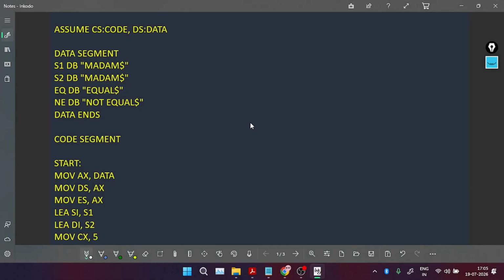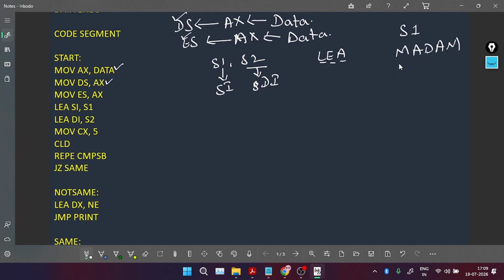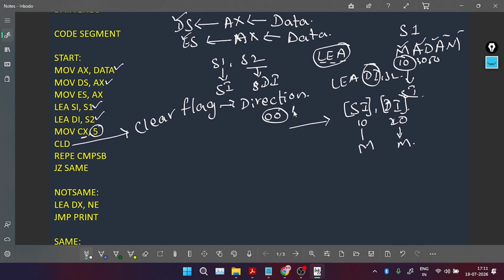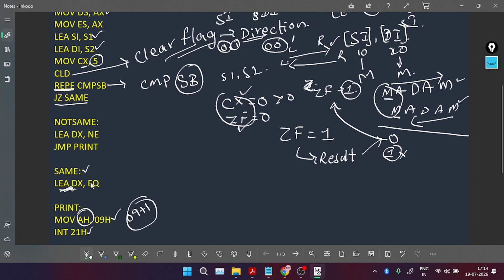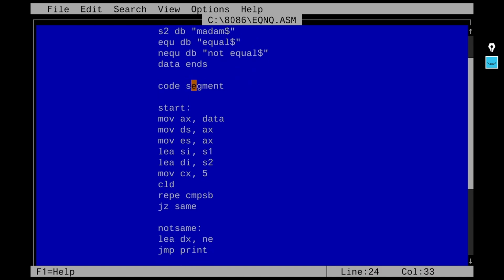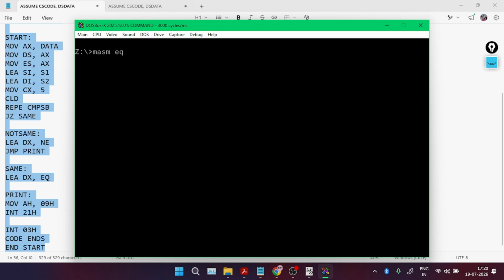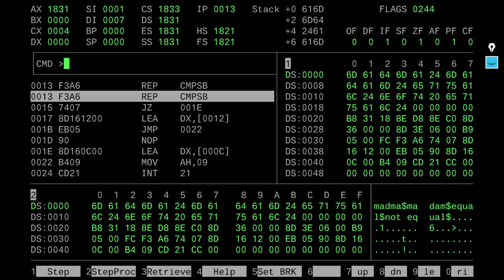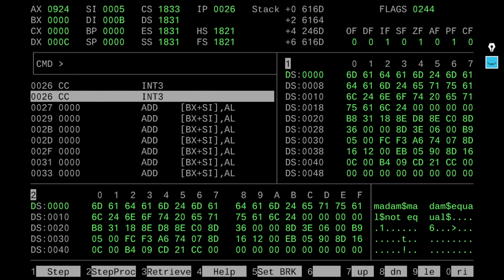REPE CMPSB Explained: Compare Two Strings in 8086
In this tutorial, we demonstrate how to write an 8086 Assembly Language program to compare two strings and determine if they are identical. We explore the use of the Data Segment (DS) and Extra Segment (ES) for memory management, the REPE CMPSB instruction for byte-by-byte comparison, and how to interpret the Zero Flag (ZF) to display "Equal" or "Not Equal" results in DOSBox.

Video Chapters:
00:00 — Introduction to String Comparison Logic
00:27 — Defining the Data Segment (DS) & Code Segment (CS)
00:45 — Initializing Strings (S1, S2) and Result Variables (EQUW, NEQUW)
01:25 — The Importance of the Dollar Symbol ($) in String Termination
02:18 — Initializing AX, DS, and ES (Extra Segment)
02:45 — Loading Effective Addresses (LEA) for SI and DI
04:15 — Using Square Brackets [SI] vs. Direct Address Access
04:55 — Setting the Loop Count (CX) and Directional Flag (CLD)
05:52 — Understanding the Direction Flag (0 = Left to Right)
06:33 — The REPE CMPSB Instruction: Repeating Byte Comparison
07:00 — Logic Breakdown: How the Zero Flag (ZF) Reacts to a Match
08:22 — Jump if Zero (JZ) Logic for Result Branching
08:50 — Displaying Strings using Interrupt 21H (Function 09H)
11:15 — Mounting Drives and Editing Code in DOSBox
12:20 — Troubleshooting Reserved Words (Renaming EQ to EQUW)
13:00 — Compiling with MASM and Linking the Object File
13:55 — Running the .EXE File: Verifying "Equal" Output
14:55 — Testing "Not Equal" Cases (Modifying the String)
16:50 — AF Debug Analysis: Monitoring CX and the Zero Flag
19:10 — Why the Loop Stops Early on a Mismatch
21:00 — Conclusion

Key Technical Takeaways:
REPE CMPSB: This instruction automates the comparison process. It continues as long as the bytes match (ZF=1) and the counter (CX) is not zero.
Extra Segment (ES): Unlike simple programs, string comparison often requires the Extra Segment to hold the second string's memory location for the DI register.
Flag Monitoring: In the AF Debugger, a mismatch immediately flips the Zero Flag to 0, which breaks the loop and triggers the "Not Equal" branch.